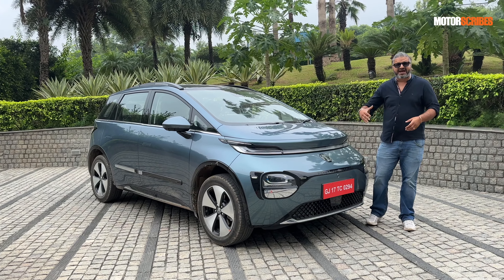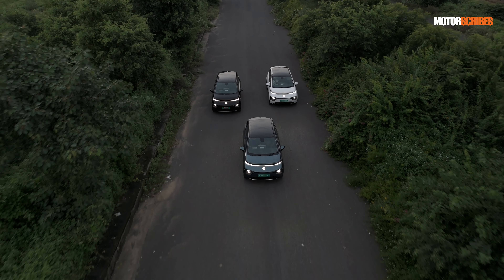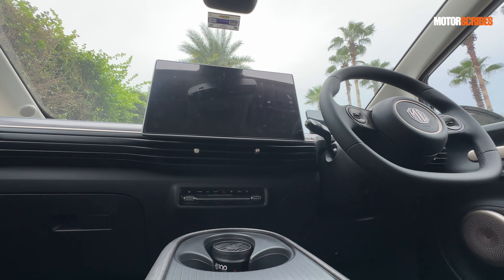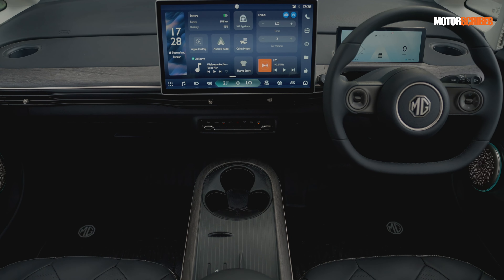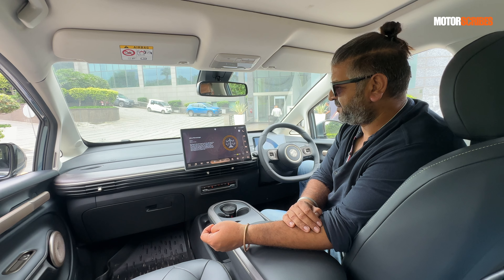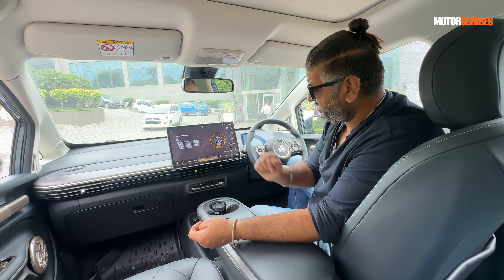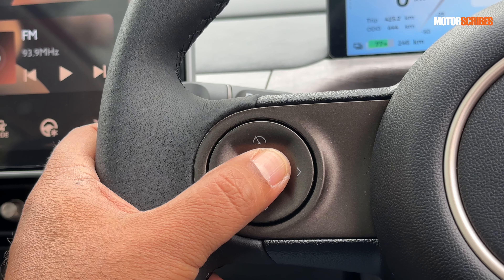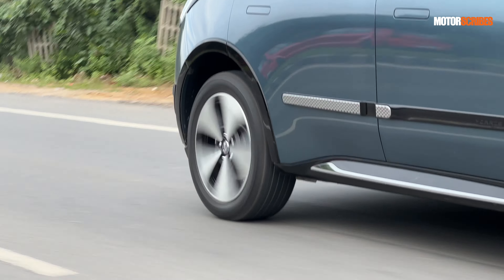MG Windsor - How does it perform?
We get behind the wheel of the MG Windsor to gauge how it drives and what it packs in terms of creature comforts. Of course, with an innovative finance offer prices start as low as INR 9.99 lakh and you get a pretty massive machine that is well suited for the market.

What We Do:

MotorScribes – your ultimate destination for all things automotive in India! From the latest car and bike launches to in-depth product reviews and thrilling road trip adventures, we bring you the freshest and most comprehensive content on the Indian automobile industry.

Explore the latest from top brands including Tata Motors, Mahindra, Maruti Suzuki, Hyundai, Toyota, Honda, Volkswagen, Skoda, Nissan, Renault, Kia, Mercedes-Benz, BMW, Jaguar Land Rover, Lamborghini, Audi, Porsche, MG Motor, and Jeep. For bikes, we cover everything from Royal Enfield, Bajaj, TVS, Hero MotoCorp, Yamaha, Suzuki, and KTM to Aprilia and Ducati. We also dive into the world of trucks and buses from brands like Ashok Leyland, Eicher, and Bharat Benz, and review the occasional tractor!

Don’t miss out on any of the action – join the MotorScribes community and buckle up for a ride through the best of India’s automotive world!